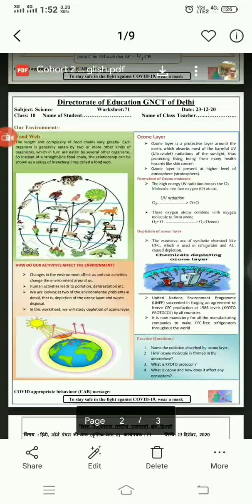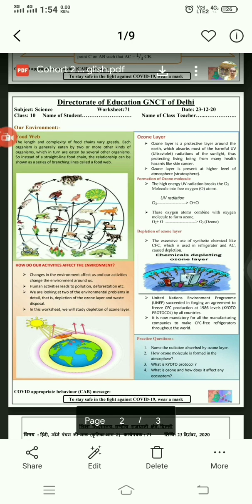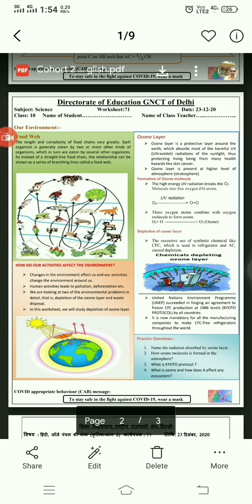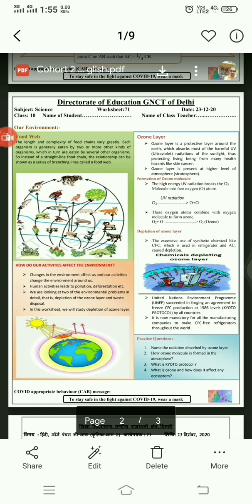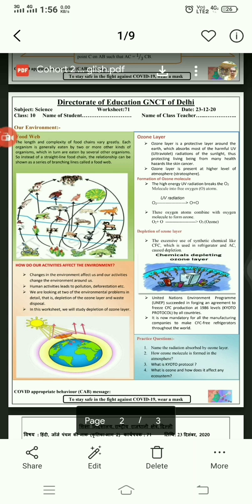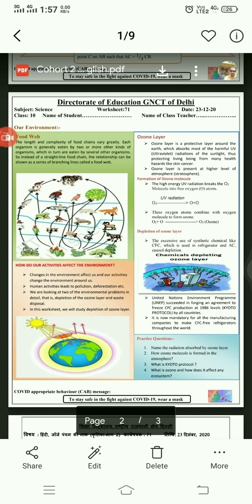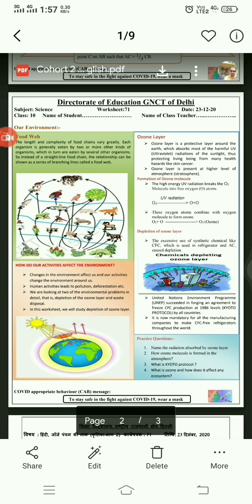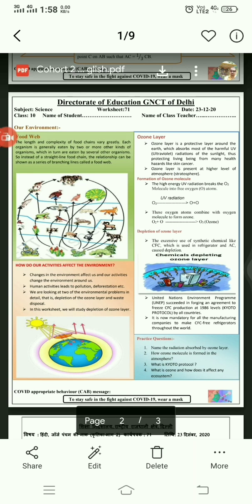Solution of number 71 10th science